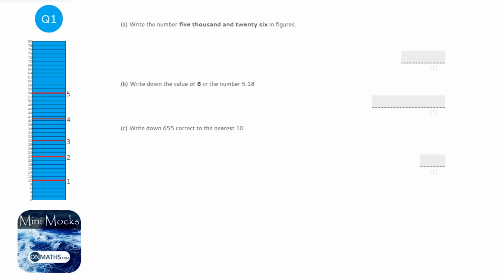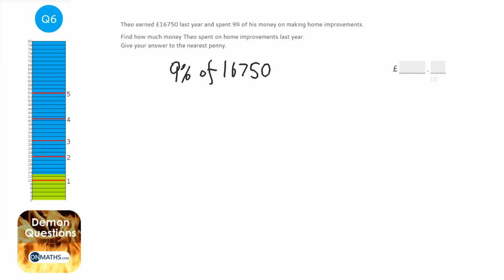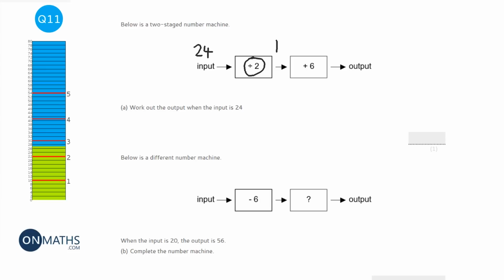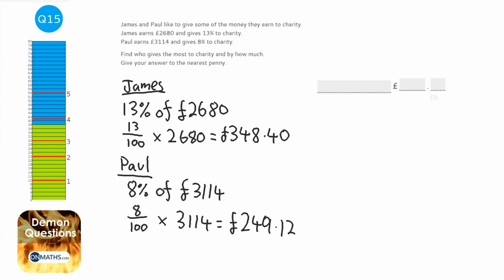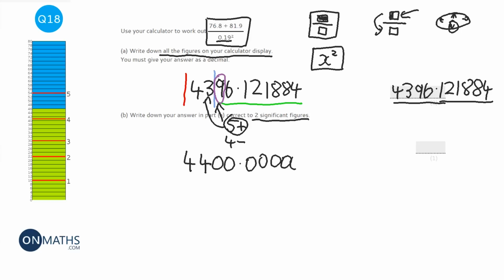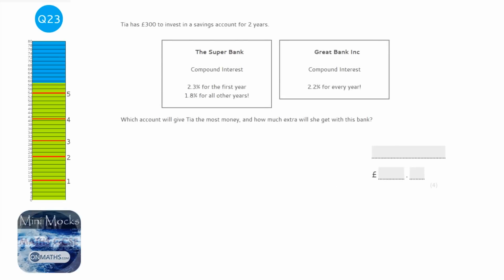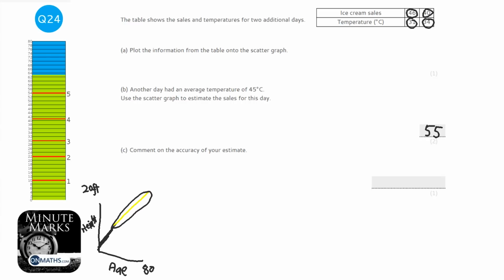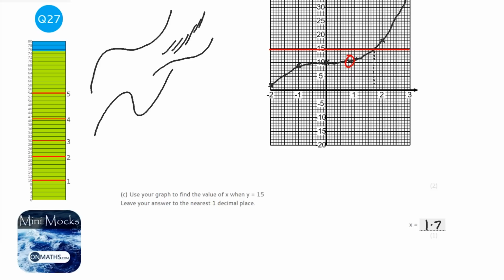2017 AQA Paper 2 Foundation Predicted Maths GCSE Paper Calculator Exam 8300/2F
This is the OnMaths.com predicted paper for June 2017 AQA Maths GCSE Foundation Paper 2.

The topics within it come from the topics that come up the most on AQA papers and were not in paper 1. This doesn't mean the paper will be identical to this one, but this paper will contain the questions most likely to come up.